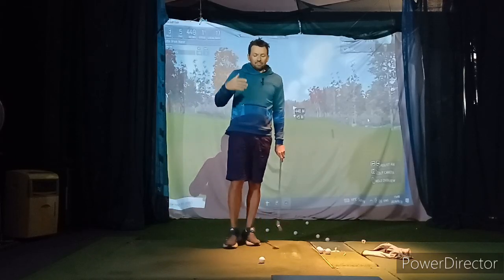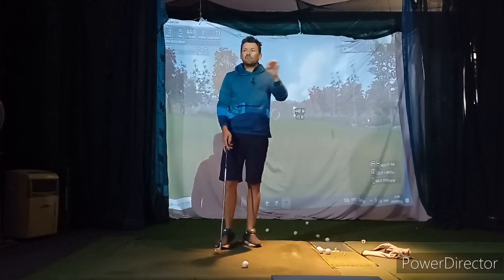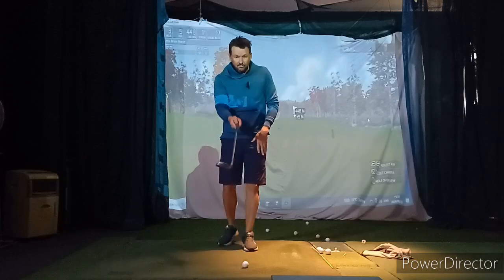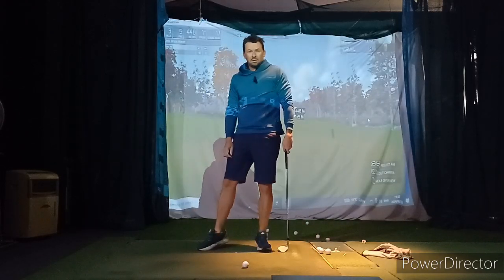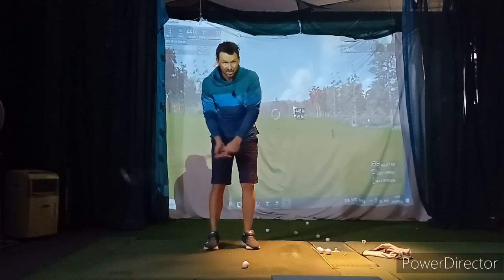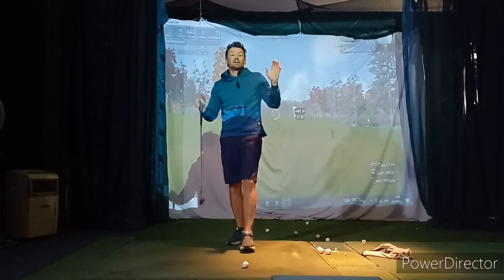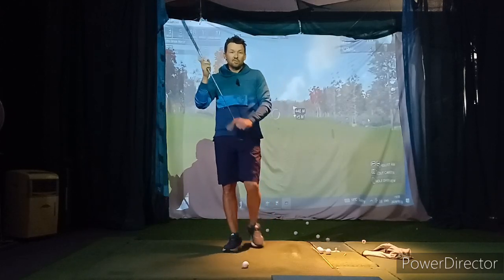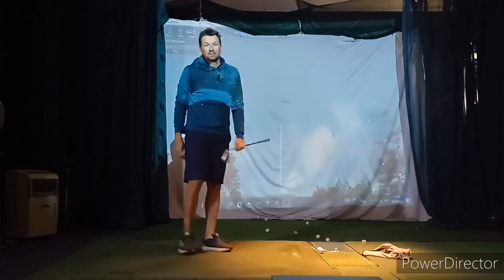Morten. M3W3. Bunkers. Shot selection and different techniques